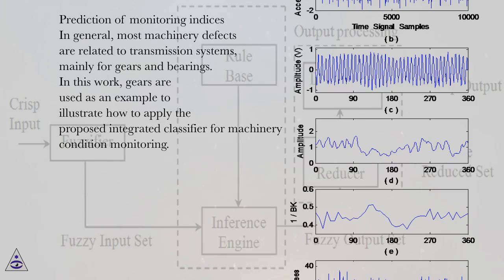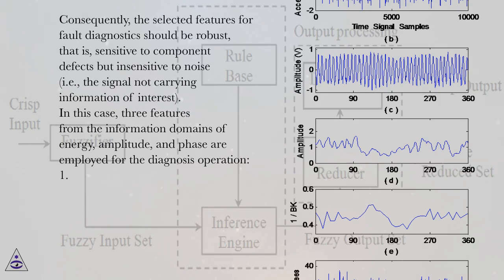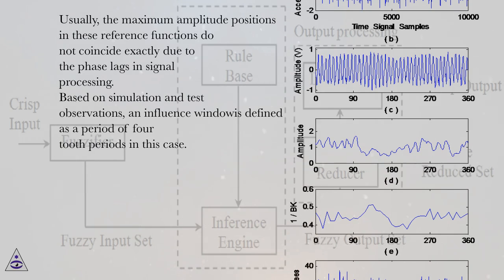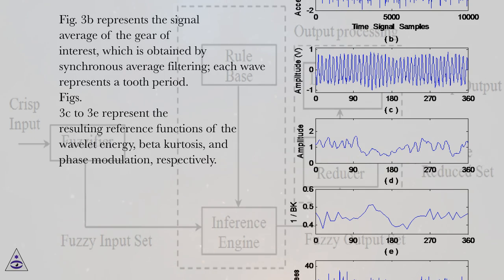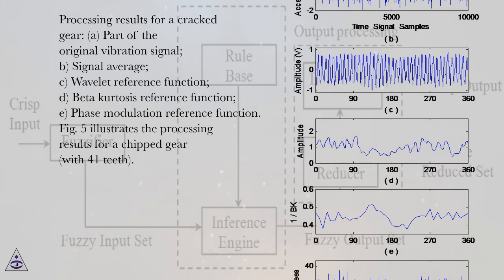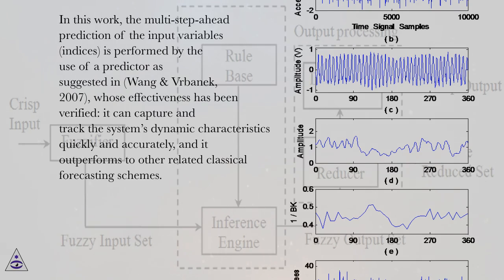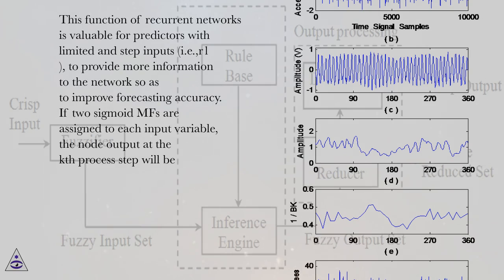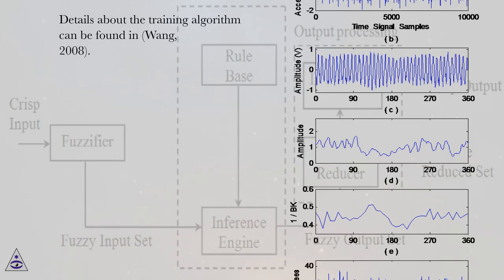Prediction of monitoring indices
Fuzzy Systems Online Course
Section: A Hybrid Fuzzy System for Real-Time Machinery Health Condition Monitoring
Lesson: Prediction of monitoring indices
Fuzzy Systems.
Introduction
Rotary machinery is widely used in various types of engineering systems ranging from simple electric fans to complex machinery systems such as aircraft. A reliable online condition monitoring system is very useful in industries both as a quality control scheme and as a maintenance tool. In quality control, the early detection of faulty components can prevent machinery performance degradation and malfunction. As a maintenance tool, machinery health condition monitoring enables the establishment of a maintenance program based on an early warning. This can be of great value in cases involving critical machines (e.g., airplanes, power turbines, and chemical engineering facilities), where an unexpected shutdown can have serious economic or environmental consequences.
Condition monitoring is an act of fault diagnosis by means of appropriate observations from different information carriers, such as temperature, acoustics, lubricant, or vibration. Vibration-based monitoring, however, is the most commonly used approach in industries because of its ease of measurement, which also will be used in this study.
Fault diagnosis is a sequential process involving two steps: representative feature extraction and pattern classification. Feature extraction is a mapping process from the measured signal space to the feature space. Representative features associated with the health condition of a machinery component (or subsystem) are extracted by using appropriate signal processing techniques. Pattern classification is the process of classifying the characteristic features into different categories. The classical approach, which is also widely used in industry, relies on human expertise to relate the vibration features to the faults. This method, however, is tedious and not always reliable when the extracted features are contaminated by noise. Furthermore, it is difficult for a diagnostician to deal with the contradicting symptoms if multiple features are used. The alternative is to use analytical tools (Li & Lee, 2005, Gusumano et al., 2002) and data-driven paradigms (Isermann, 1998). The latter will be utilized in this work because an accurate mathematical model is difficult to derive for a complex mechanical system, especially when it operates in noisy environments. Data-driven diagnostic classification can be performed by reasoning tools such as neural networks (Rish et al, 2005, Uluyol, 2006), fuzzy logic (Mansoori et al., 2007, Ishibuchi & Yamamoto, 2005), and neural fuzzy synergetic schemes (Wang, 2008, Uluyol et al., 2006).
Even though several techniques have been proposed in the literature for machinery condition monitoring, it still remains a challenge in implementing a diagnostic tool for real-world monitoring applications because of the complexity of machinery structures and operating conditions. When a monitoring system is used in real-time industrial applications, the critical issue is its reliability. Unreasonably missed alarms (i.e., the monitoring system cannot pick up existing faults) and false alarms (i.e., the monitoring system triggers an alarm because of noise instead of real faults) will seriously mitigate its validity. To tackle these challenges, the objective of this research work is to develop a new technique, an integrated classifier, for real-time condition monitoring in, especially, gear transmission systems. In this novel classifier, the monitoring reliability is enhanced by integrating the information of the object’s future states forecast by a multiple-step predictor; furthermore, the diagnostic scheme is adaptively trained by a novel recursive hybrid algorithm to improve its convergence and adaptive capability.
This lecture is organized as follows: Section 2 describes integrated classifier, whereas the multiple-step predictor and monitoring indices are described in Section 3. Section 4 discusse